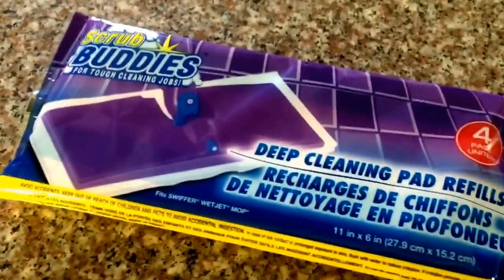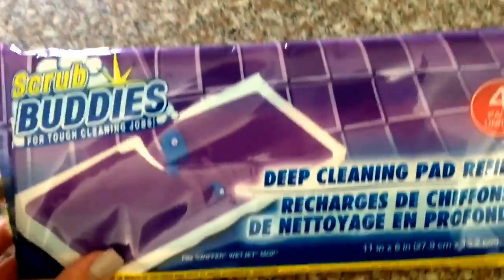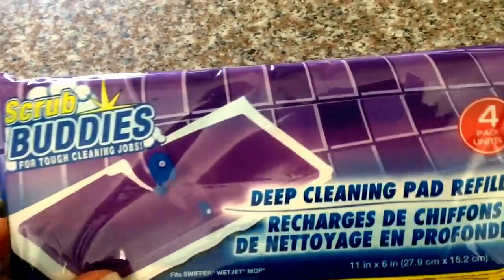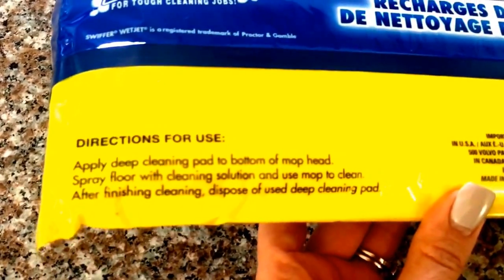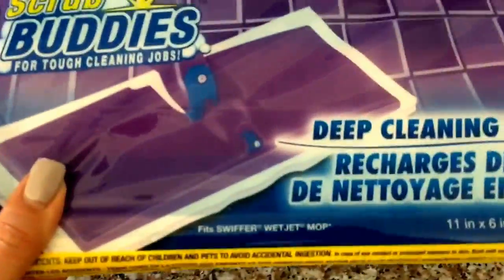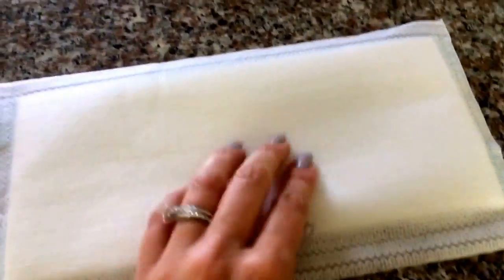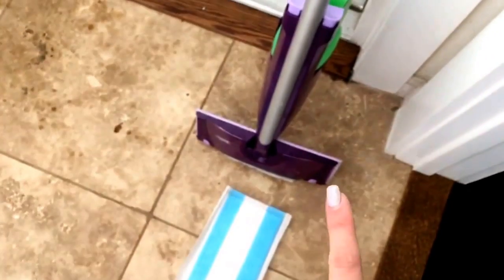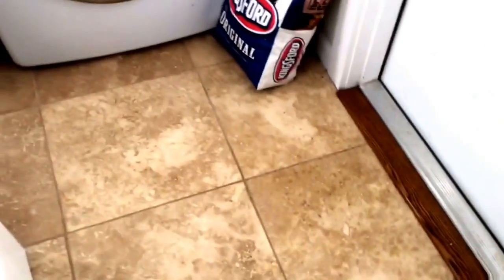DOLLAR TREE Scrub Buddies "Swiffer" Pads- IS IT WORTH A BUCK?